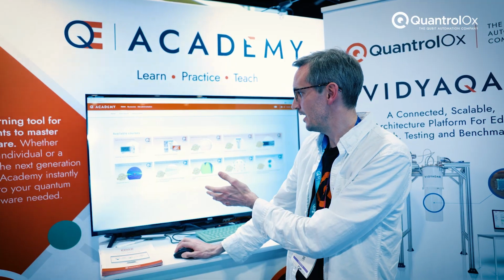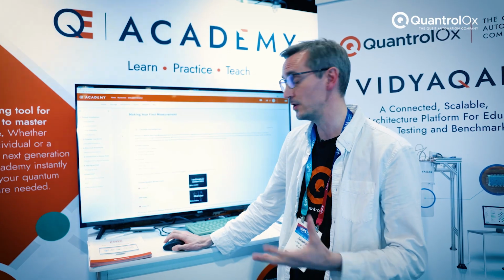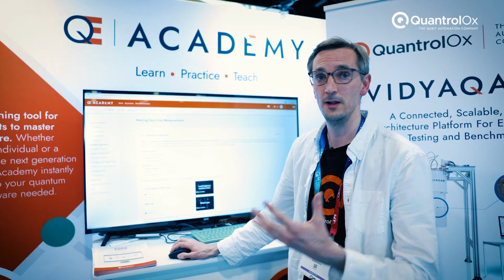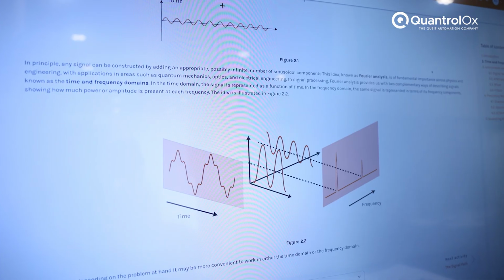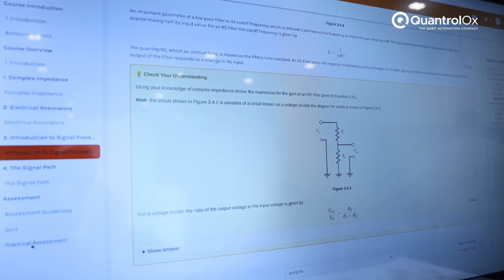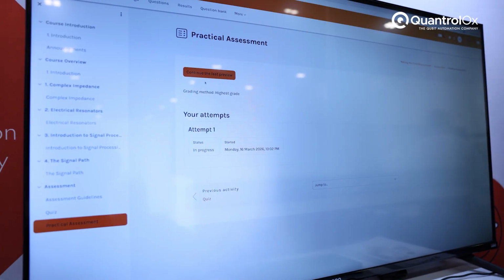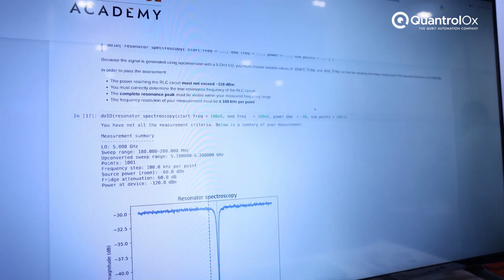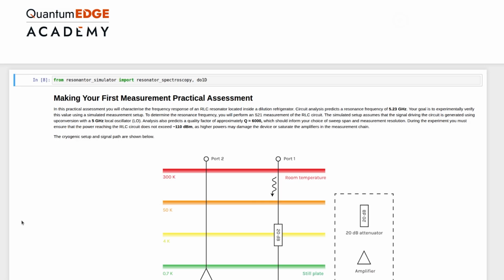Quantum EDGE Academy introduction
Learning the theory of quantum computing is easier than learning the hardware.

There are plenty of great resources on algorithms and information processing, but if you want to understand what really happens in a cryogenic quantum lab, the path is much less obvious.

That’s exactly why we built QuantumEDGE Academy.

In this video, we walk through how Quantum EDGE Academy helps students and researchers learn the practical side of quantum computing hardware - from dilution refrigerators and measurement chains to resonators, mixers, signal processing, and the real steps behind making a measurement in the lab.

With interactive courses and simulated hardware practicals, QuantumEDGE Academy gives learners a safe way to build intuition before touching a real system. The goal is simple: when someone steps into a quantum lab for the first time, they already understand the hardware, the signals, and the logic behind the measurement.

It’s built for:

Students preparing for hands-on lab work

Researchers building practical hardware knowledge

Universities and training programs that want to teach quantum hardware in a scalable, professional way

If you’ve been looking for a better way to learn or teach the hardware side of quantum computing, this is for you.

🎥 Watch the video to see how Quantum EDGE Academy opens the door to real quantum lab skills, without needing your own fridge. And if you’re at the APS GPS, come and see it in action!